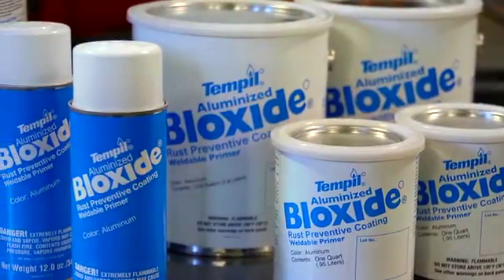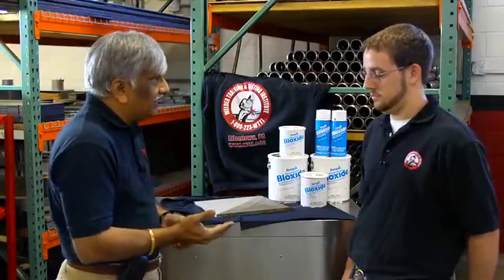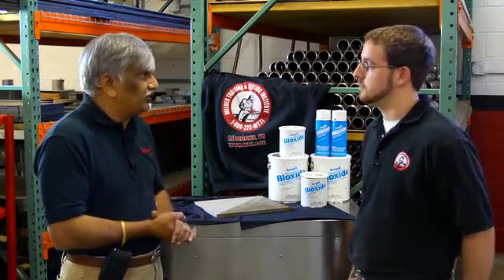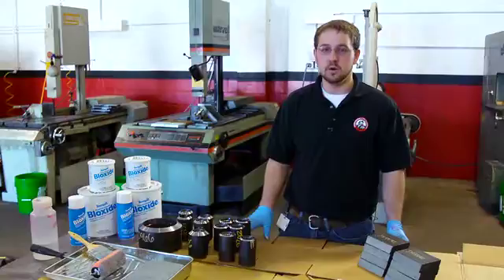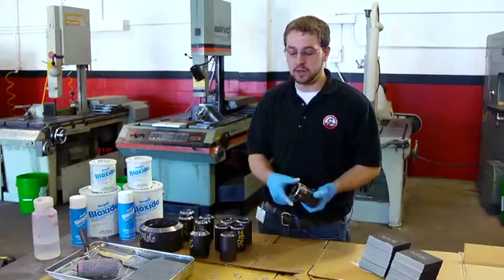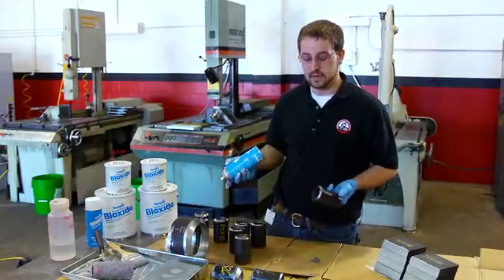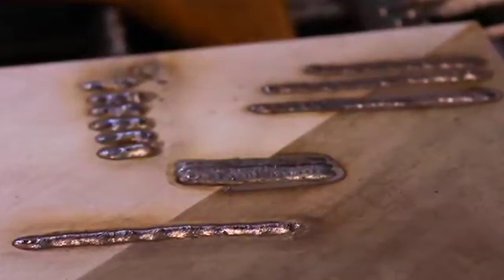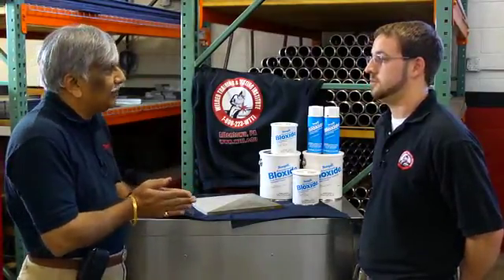Bloxide Weldable Primer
Bloxide® is a versatile, rust-preventive, weldable primer with a unique formula that can be applied to a wide range of metals, preventing the formation of rust and corrosion during extended periods of storage. Bloxide eliminates the need to clean metal surfaces before welding due to its enhanced corrosion preventative features, thus saving time and labor costs during fabrication. Bloxide is a completely weldable primer, also improving the weld quality after application, resulting in X-Ray quality welds.

Ideal for extended periods of outside steel storage.

Ability to strike welding arc without removal.

Temperature resistant to 800°F (427°C).

Aluminized finish.

Dry time is 6 hours for around 77°F and 50% relative humidity/tack free  conditions.

Recommended film thickness:  wet 3.0 mil, dry 0.75 mil.

Standard packaging: 12 oz. aerosol cans, quarts, gallons, 5 gallon pails, 55 gallon drums.

Can be sprayed, brushed or parts can be dipped into it.

Quick application and accurate results:
Simply apply Bloxide by brush, dip or spray with no special equipment or training. Coverage is up to approximately 800 square feet per gallon. Industry-safe and free from lead, sulfur, zinc and other halogens, Bloxide is an excellent primer for a wide range of applications.

Applications:
Marine and offshore fabrication, almost all steels, primer for paints and coatings, and many more uses.